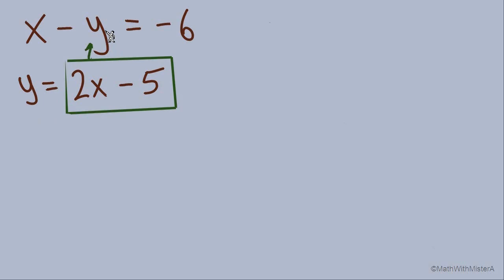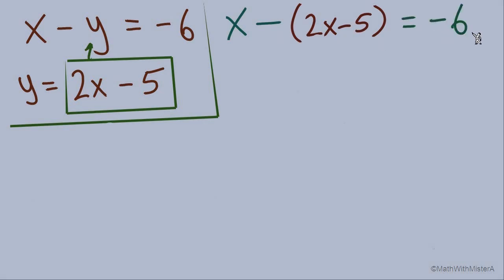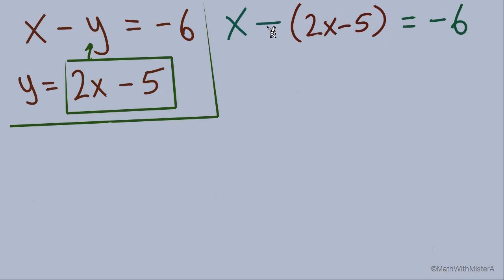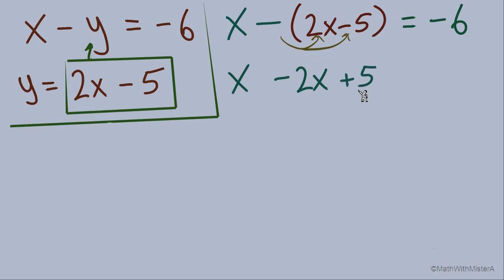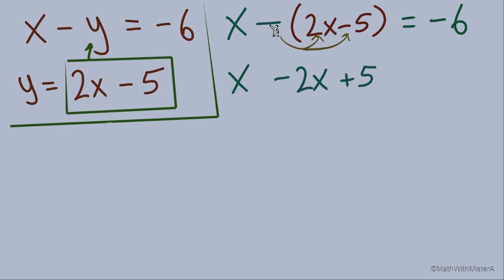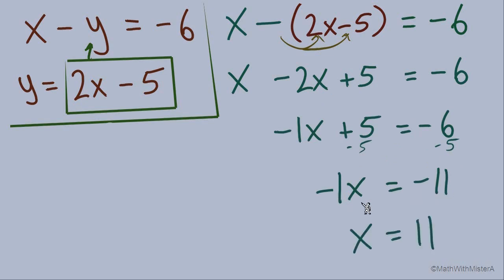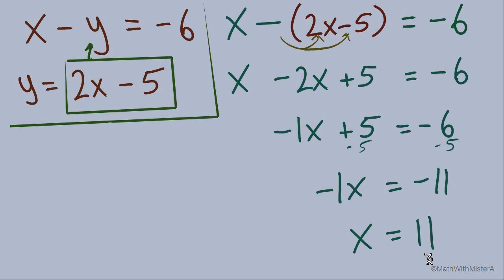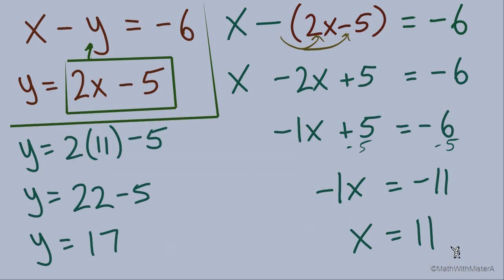Solving Systems of Linear Equations by Substitution: Substituting into a Negative Variable (8/12)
Here's a breakdown of the original video into separate pieces. This series shows the ideas and procedures behind solving systems of linear equations by substitution. Grab a pen and paper and work along with the videos. Remember, you can pause and rewind whenever you want! :·⌡